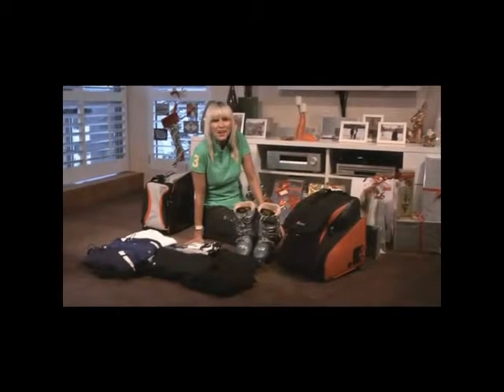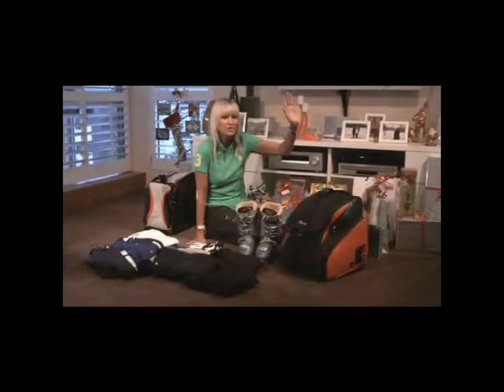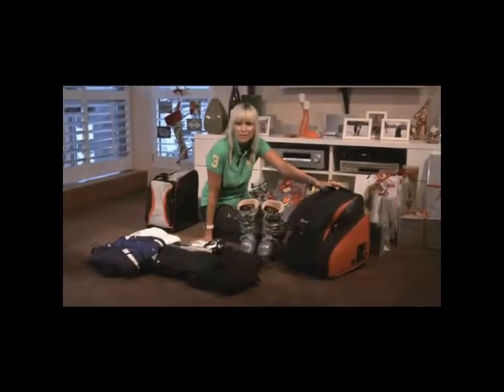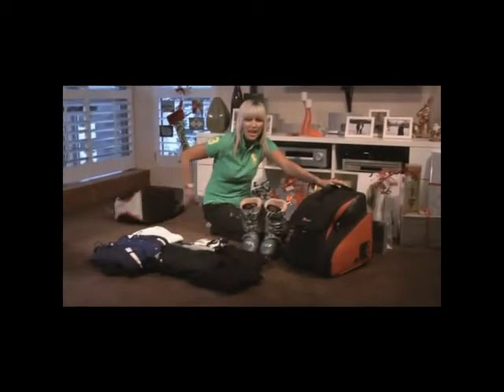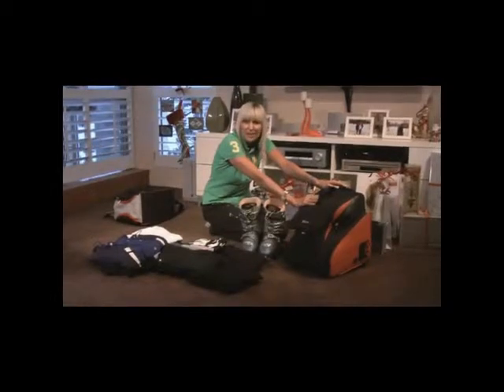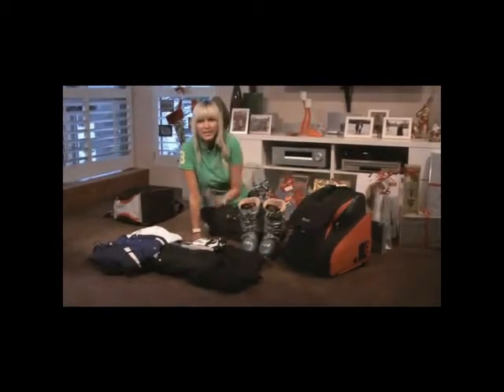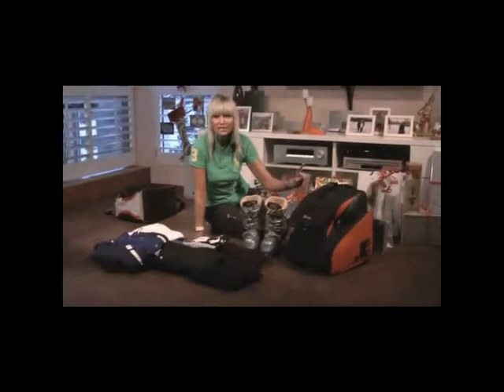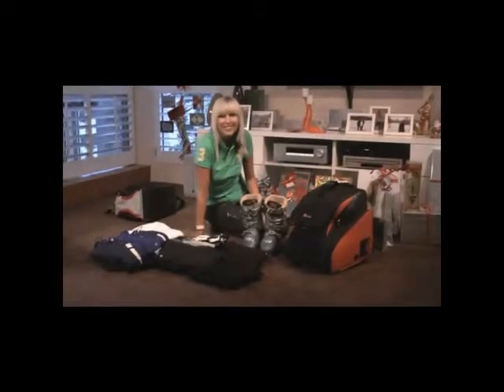Rolling ski boot bag - see what you can fit in the Skboot ski boot bag on wheels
See what you can fit in the SKBoot.  Peta shows you what you can fit in your SKBoot when you go skiing!
to see some of Skboot's other great products!